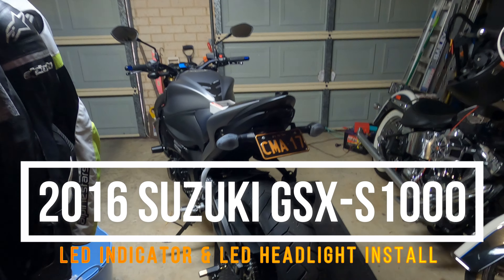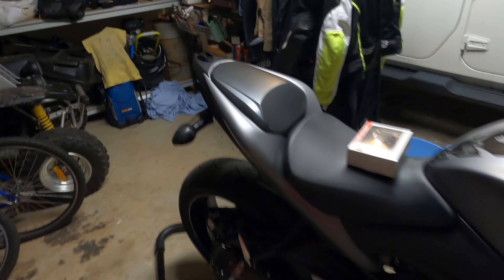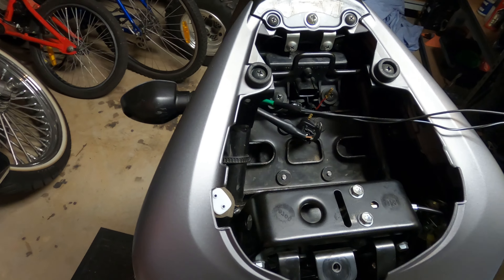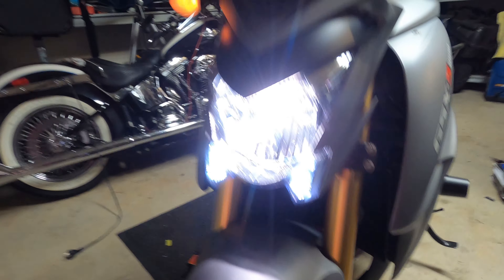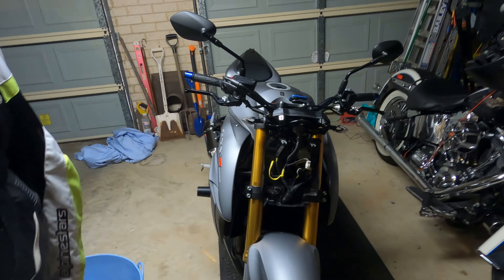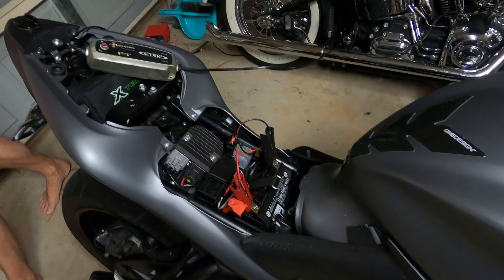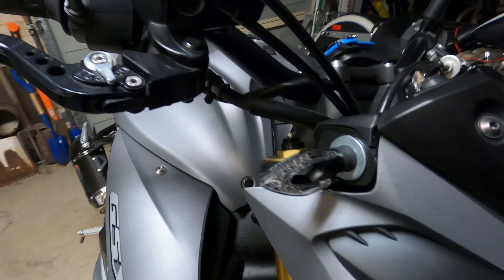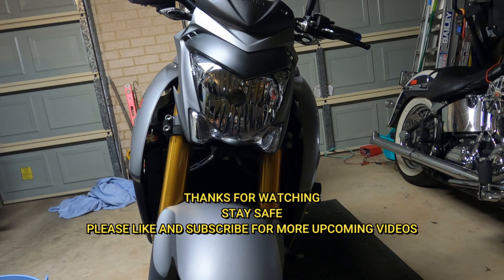LED indicators & LED headlight install - 2016 Suzuki GSX-S 1000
installed some led indicators & led headlights on my 2016 suzuki gsx-s1000

the headlight install was simple, the indicators not so much, especially the fronts as the existing brackets had to be modified. if anyone has installed the same style indicators or similiar id love to know how you did it.

LED Headlight